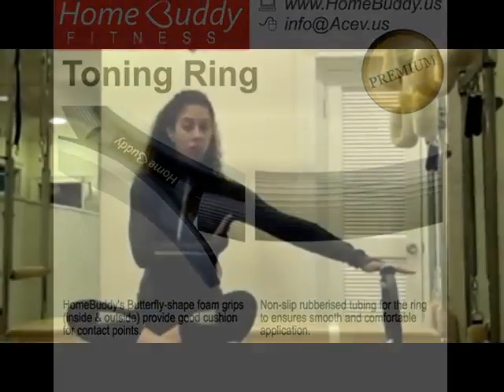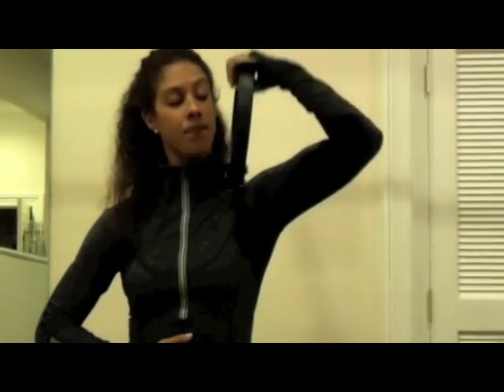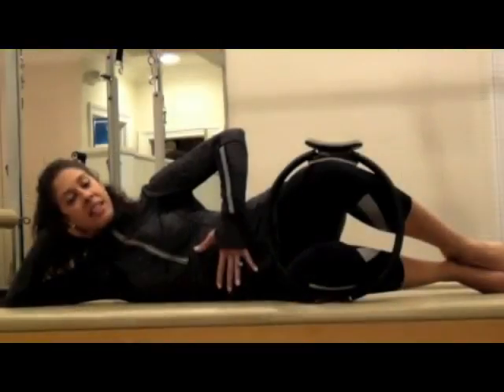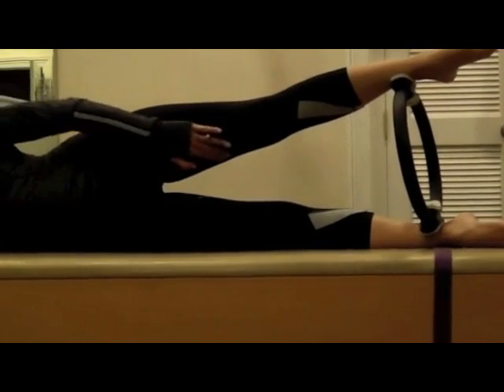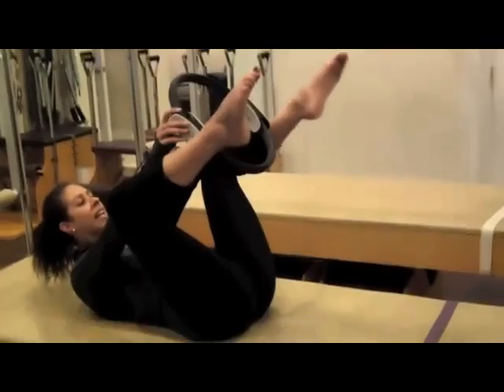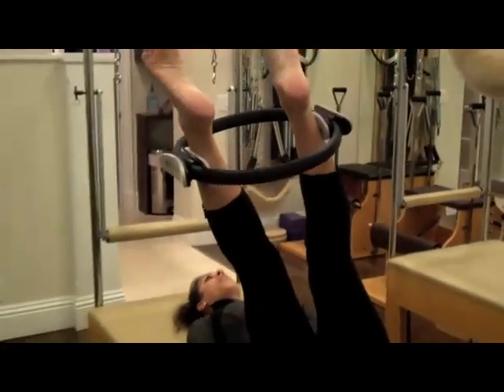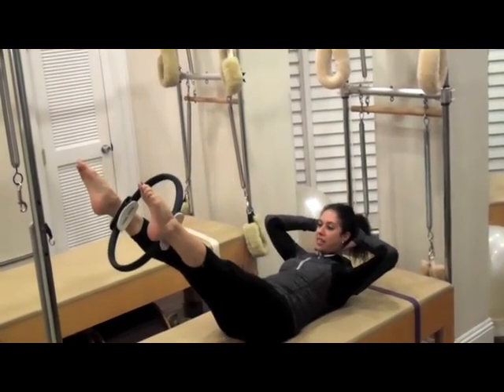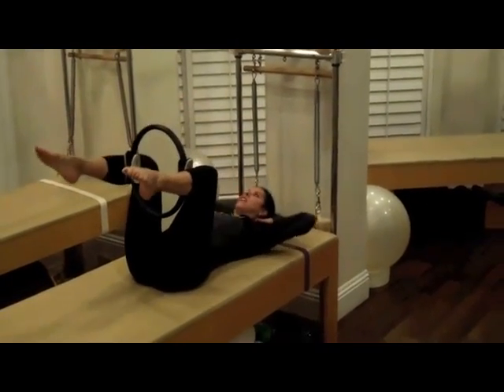HB Toning Ring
Toning Ring workout by amerfitnessnetwork